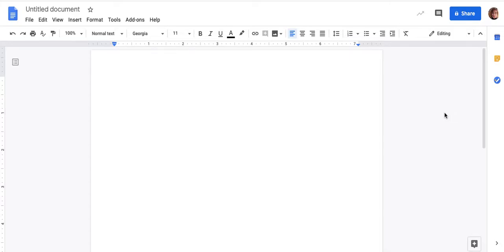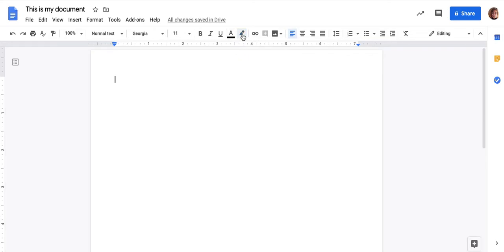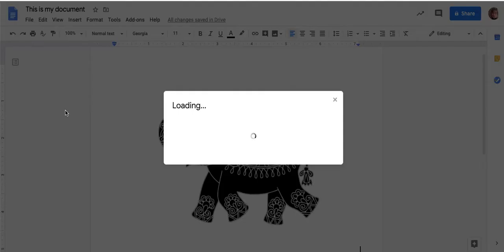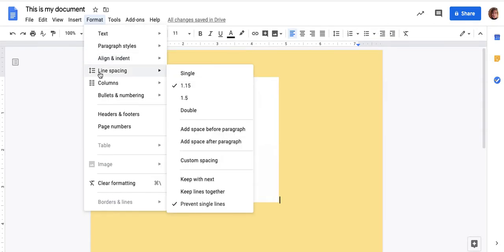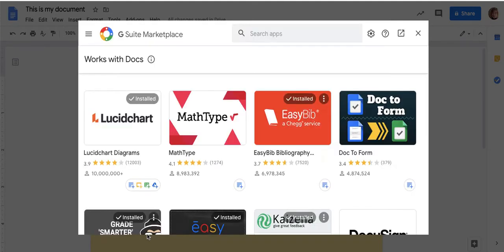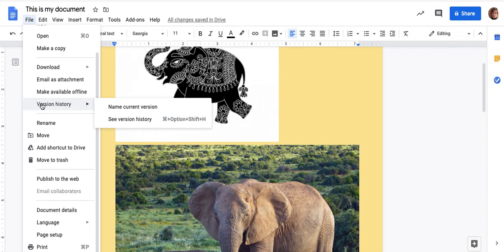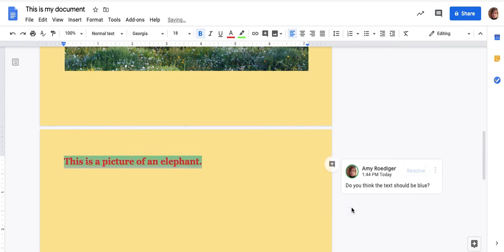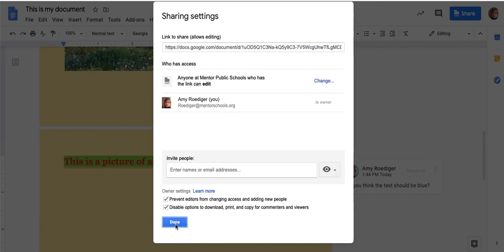Tour of Google Docs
Here is an intro to many of the features in Google Docs.